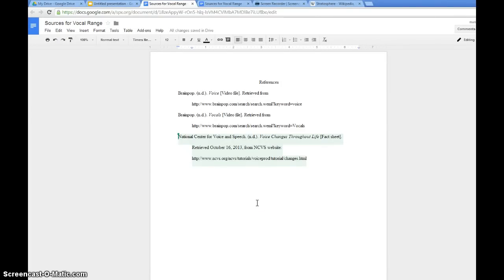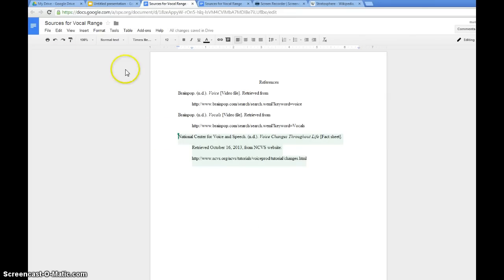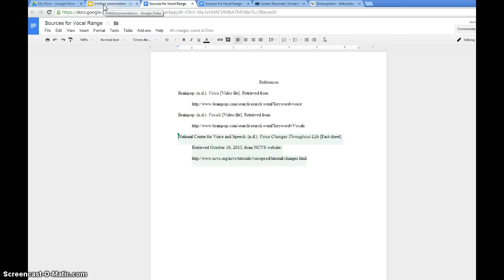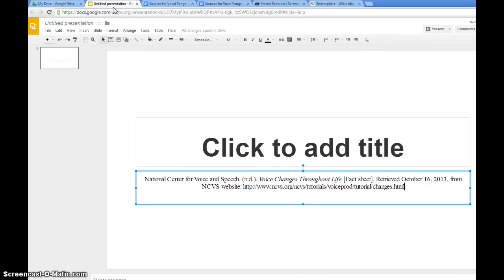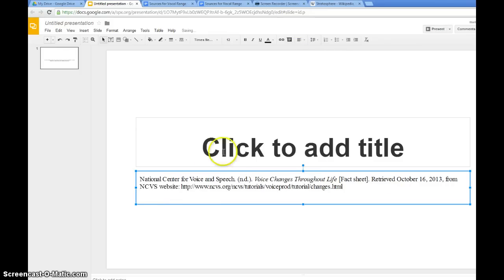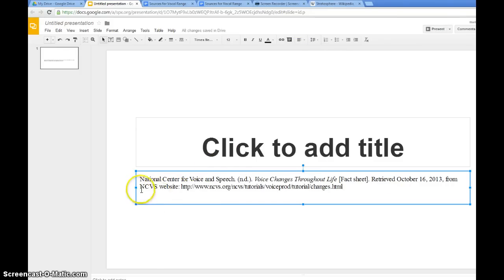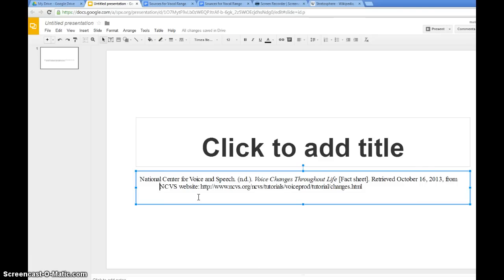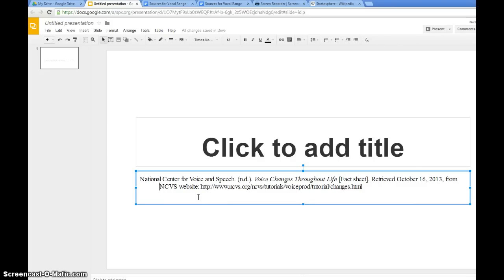Hanging Indent in Google Presentations